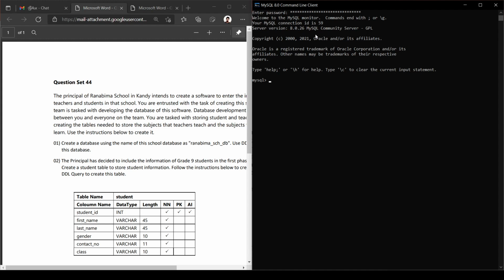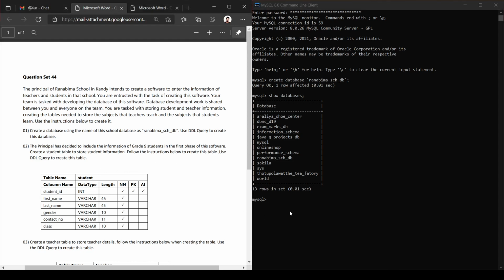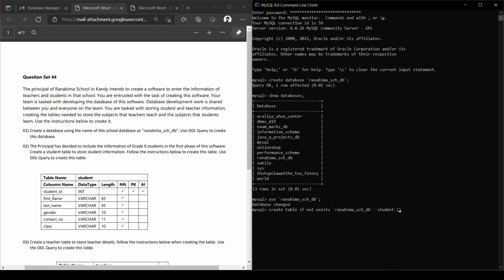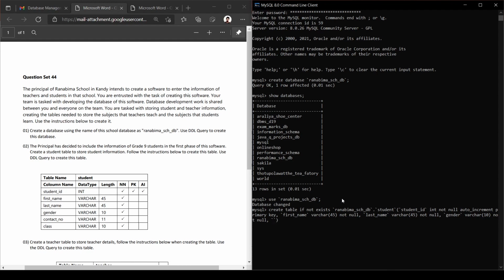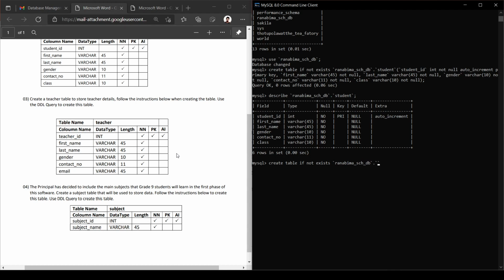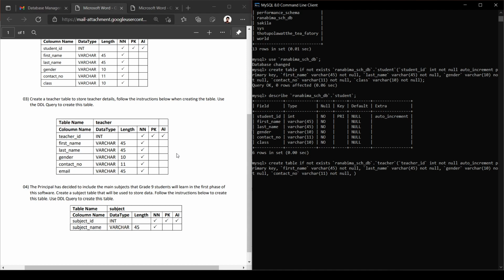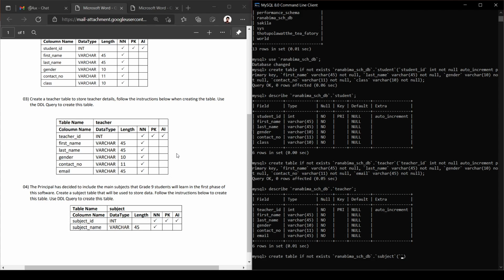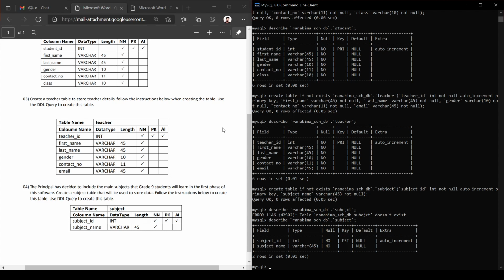DBMS Question Session Task No 44 | 1st Year | Semester 01 | Java Institute | Venura Prabath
Project: Create a database with DDL Query and explain how to create a table using the created database.